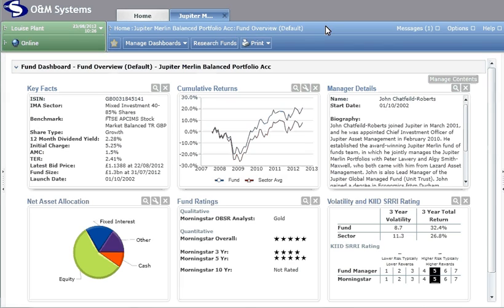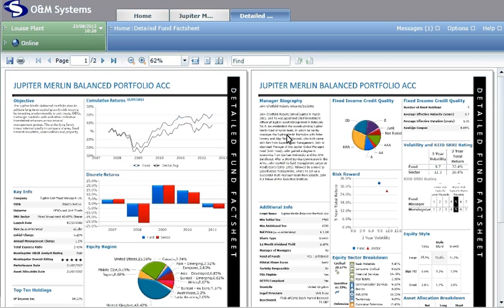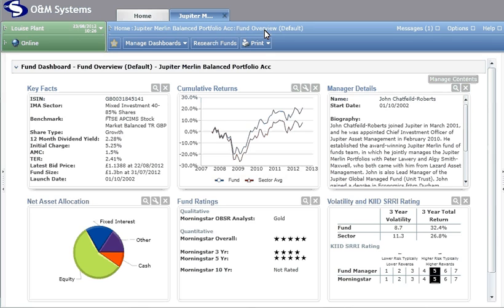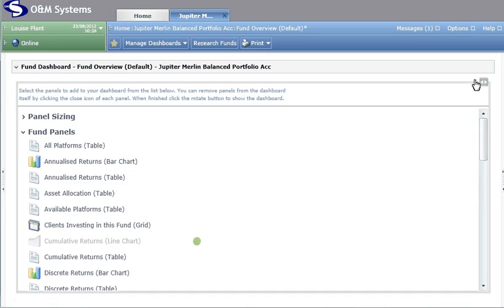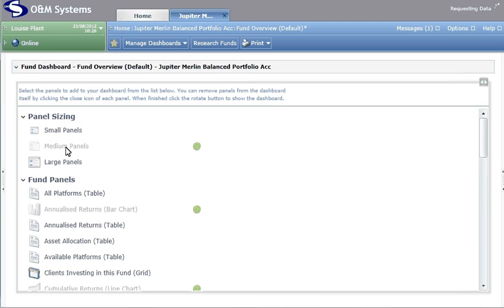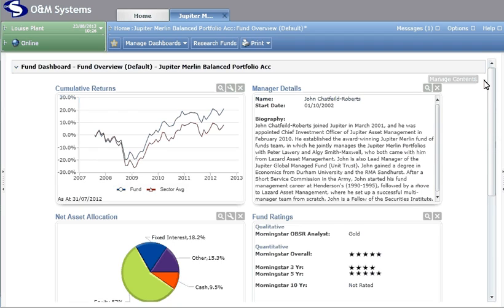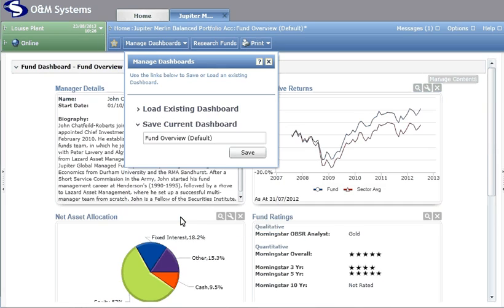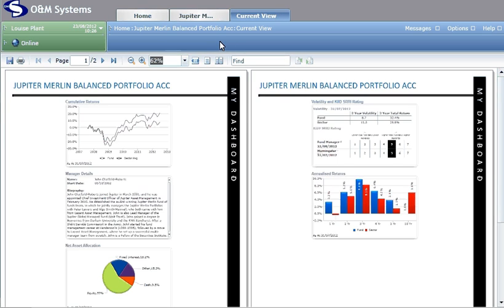Investments Profiler - Fund Factsheets